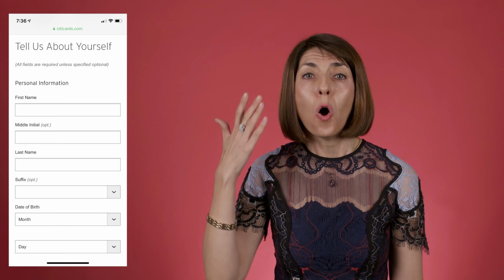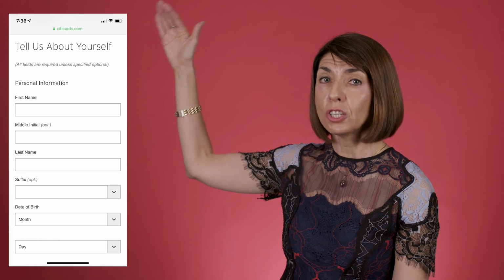Marking Required Fields in Online Forms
Do you need to mark fields as "required" in forms on your website or in apps? What if all fields are required? And what is the best way to show that a form field is required?